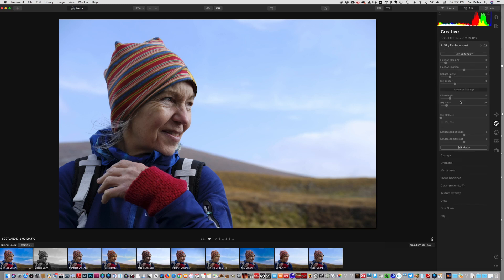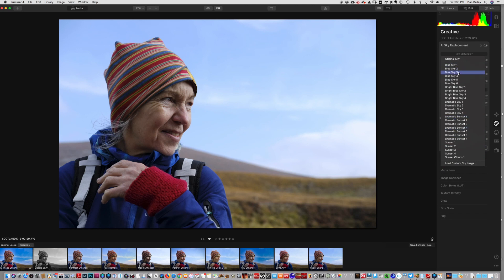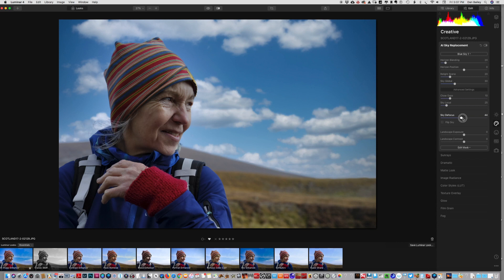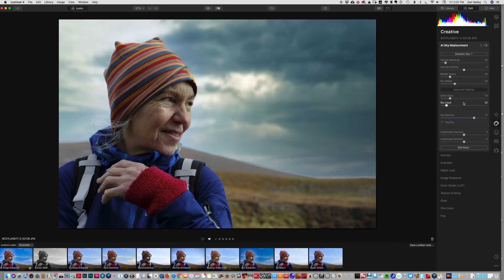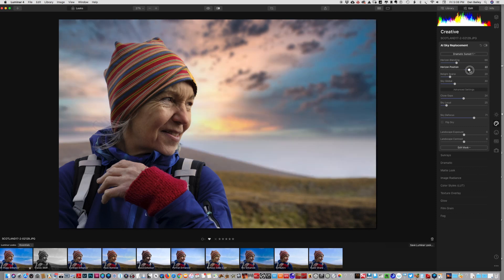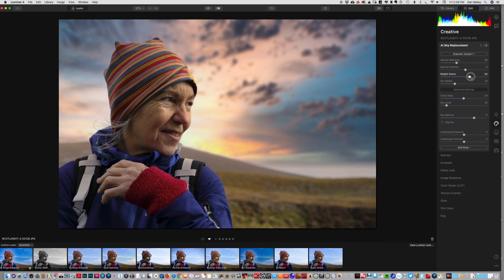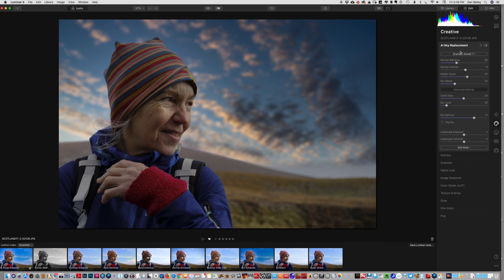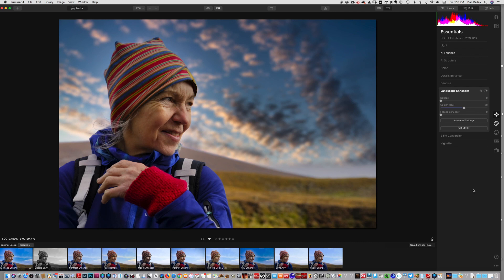Tutorial - Using Luminar’s AI Sky Replacement Tool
Here's a quick tutorial on how to use the new AI Sky Replacement tool inside Luminar 4.